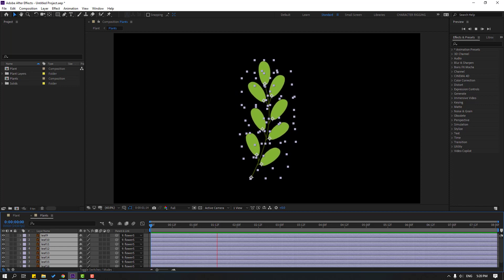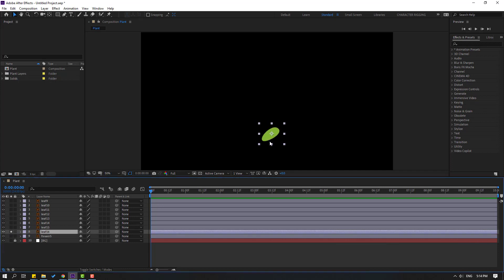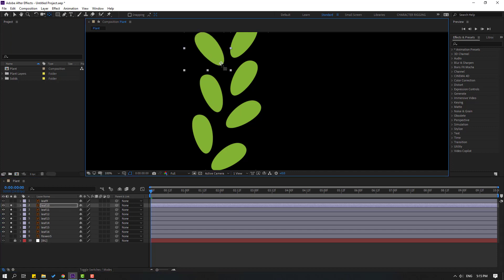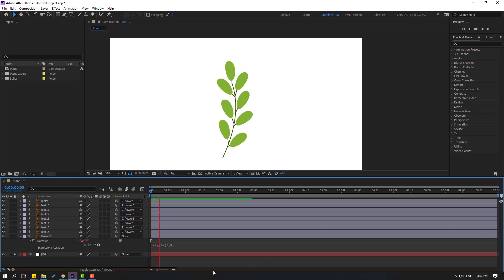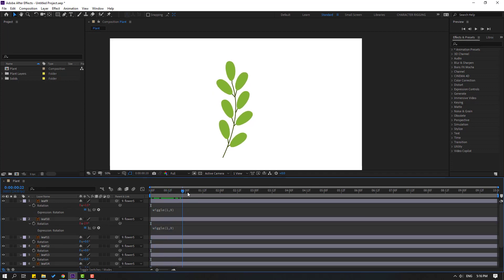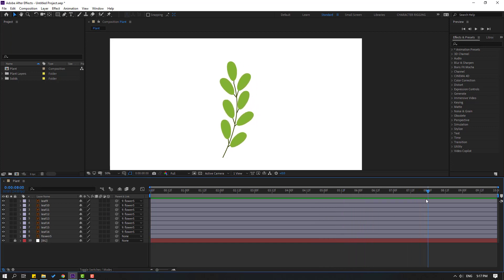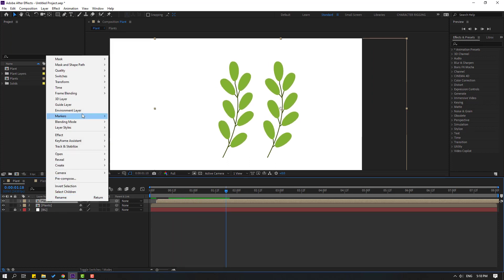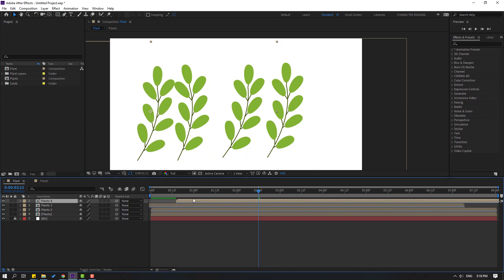Make Animation - NO KEYFRAME | With Expressions in After Effects Tutorials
Hi guys, welcome to my new After Effects tutorial. In this tutorial i will show how to make plant random animations with Expressions in After Effects tutorials. Let's get started!